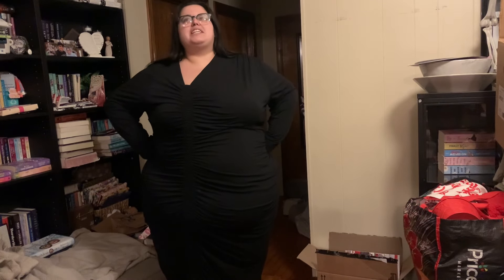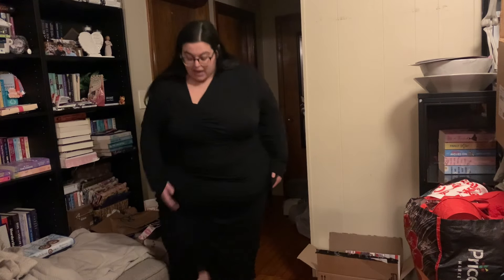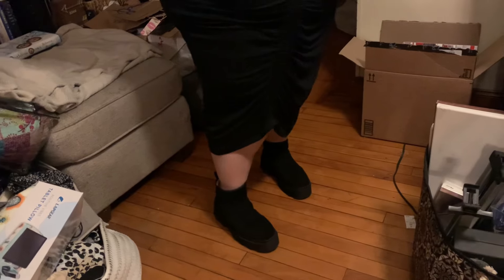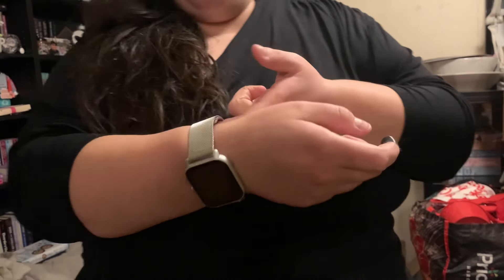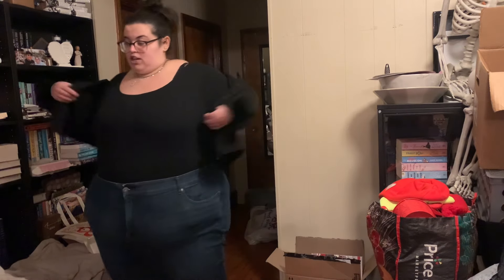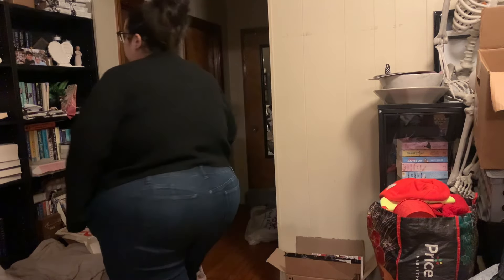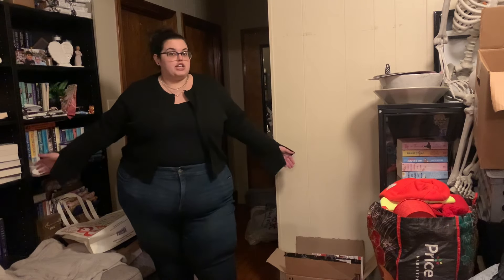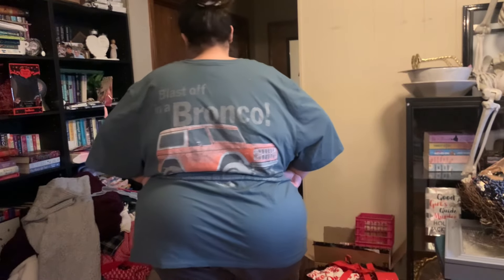Outfits of the Week *Plus Size OOTD* Amazon Essentials, Date Night Outfits, & Chill Outfit Days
Sunday party outfit
Black dress
Black platform boots
Smart watch
Silver band for smart watch

Monday Bridemaid dress shopping
Green top (the color I have is sold out)
Black sweat pants
Evil eye bracelet (find a cute cheap one on Amazon!)
Ring (looks so much better in person!)

Black cardigan (sadly only smaller sizes left)
Off shoulder Body suit (I don’t know why I said old navy on the video, it’s actually target!)
Black platform boots

Wednesday during the day chilling with my mom
Grey sweatpants (can’t find the darker grey, this is the lighter grey)
Bronco shirt
Black cropped Amazon hoodie (on sale when posting this!)

Saturday errand run
Lucky vibes tshirt

Amazon Wish List